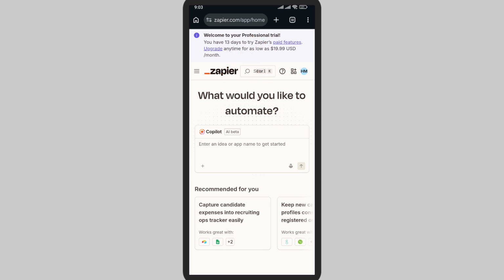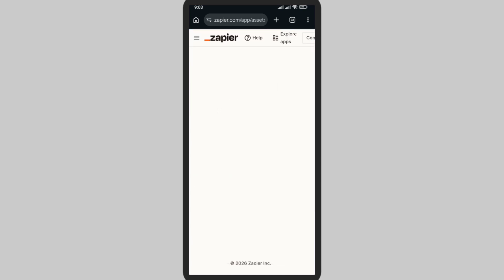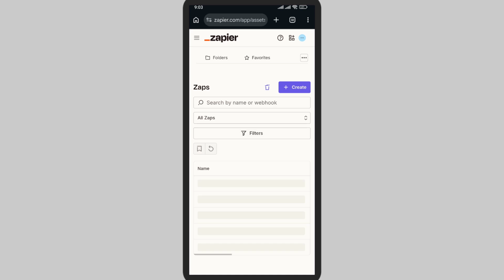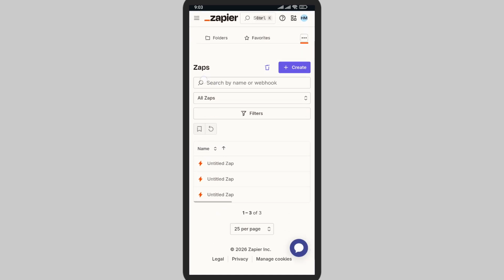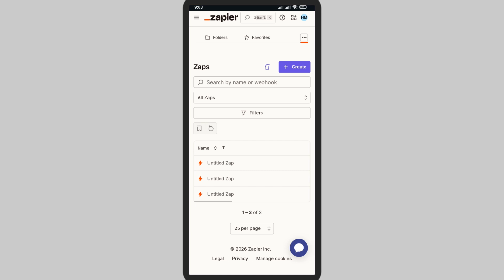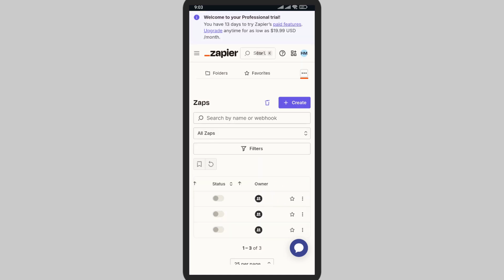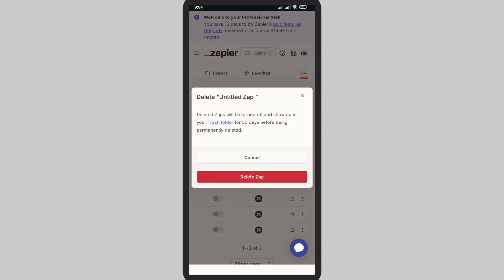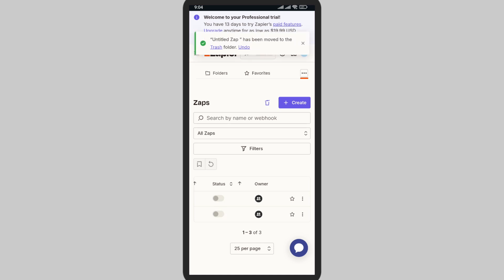How to Delete Zap in Zapier 2026?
Learn how to delete a Zap in Zapier quickly and safely with this step-by-step guide. If you no longer need an automation, removing unused Zaps helps you keep your workspace clean, organized, and efficient. In this video, you’ll see the exact process to delete Zap in Zapier, manage old workflows, and avoid common mistakes while removing automations. Whether you are cleaning up inactive integrations, fixing errors, or optimizing your automation setup, this tutorial shows the easiest way to remove a Zap, turn off automation, and manage your Zapier dashboard like a pro. Perfect for beginners and advanced users who want better control over their Zapier automation workflows and account management.